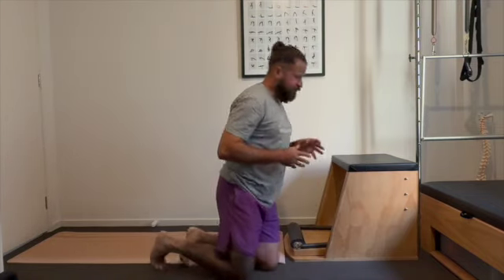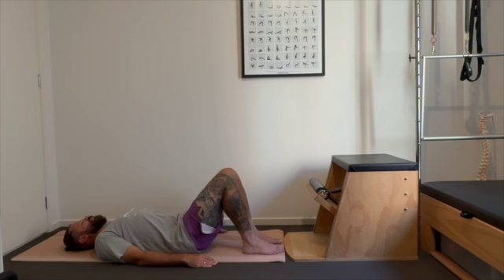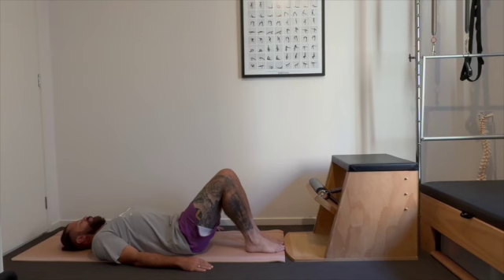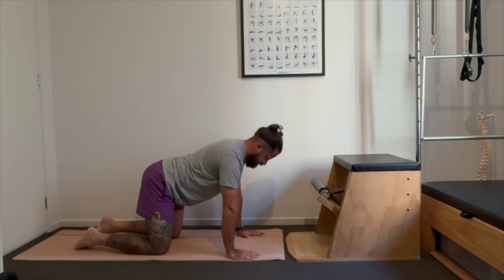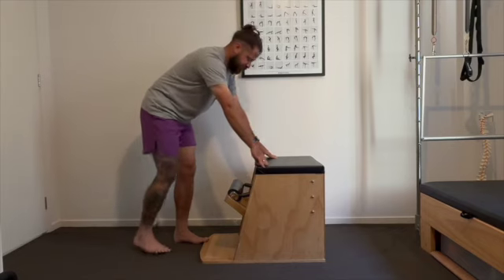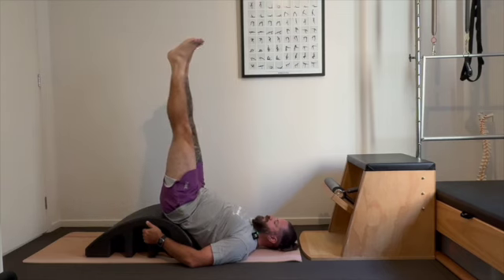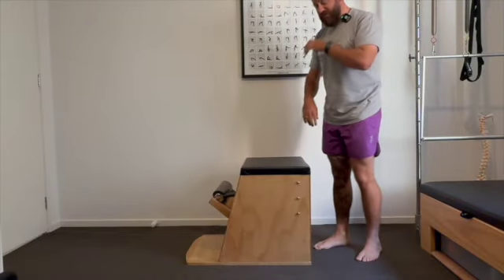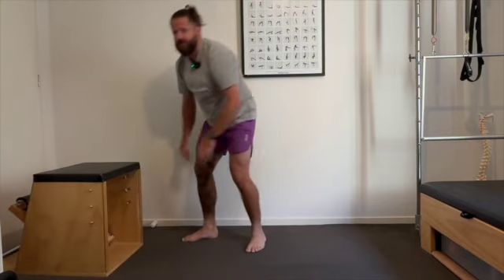NPT Community Class | Wunda Chair 1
Join NPT's community class.
Taken by Faculty Educator-  Ben Rashleigh